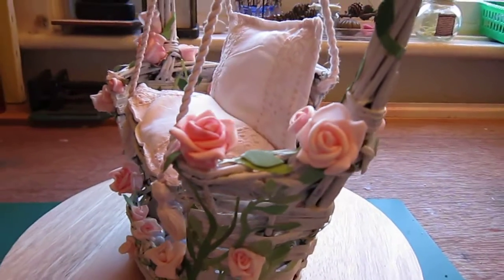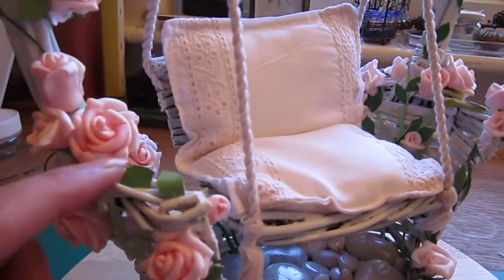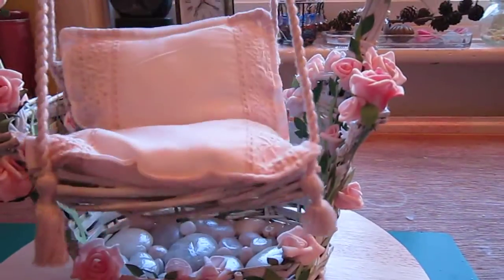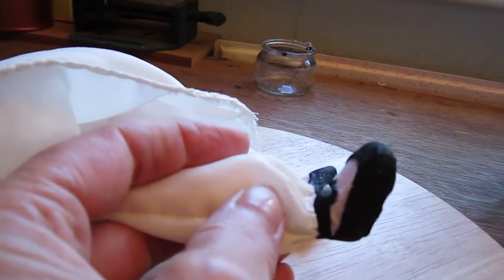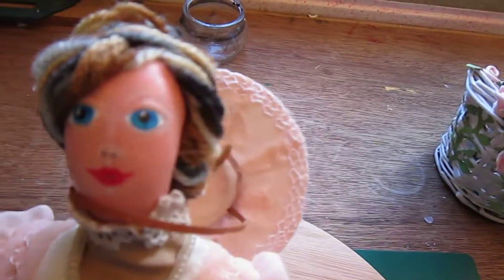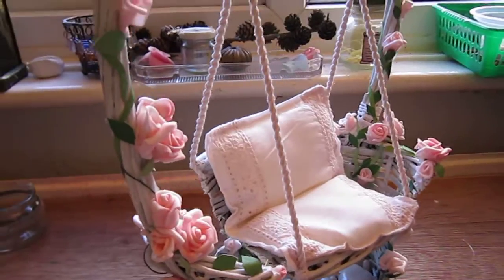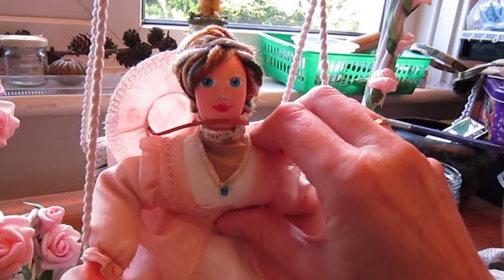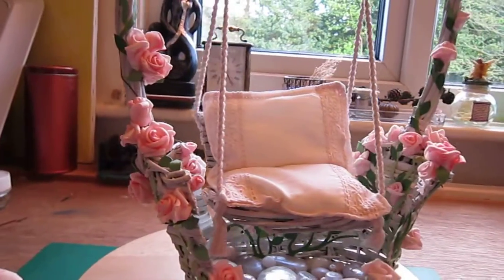Cold porcelain Doll and Garden seat.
Just had to show you what I have been up to the last couple of weeks! I made the cold Porcelain using recipes from loveamericangirllove (microwave method) and xoxRufus.
Sometimes a book that im reading gives me an idea or inspiration for a project, which leads to another project.  Any questions I will be happy to answer .